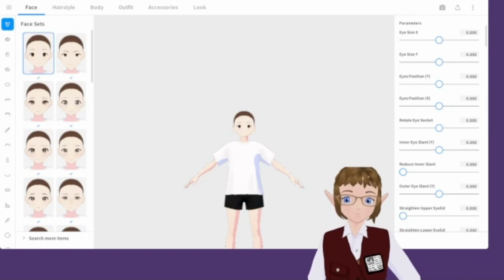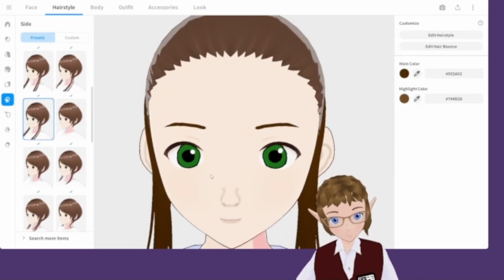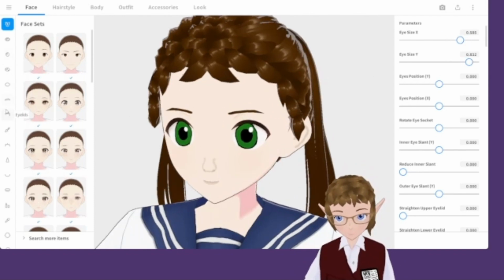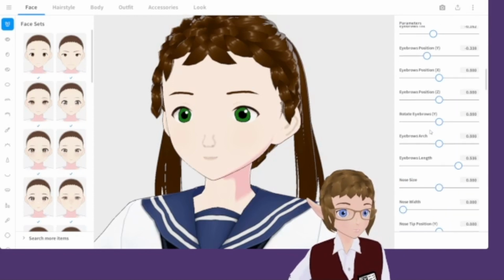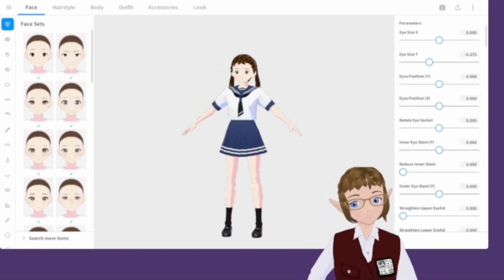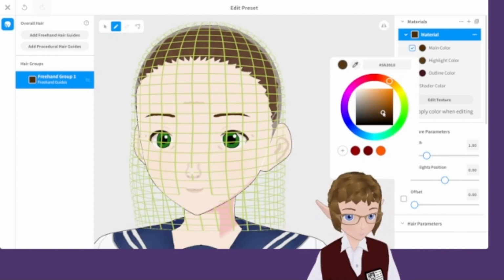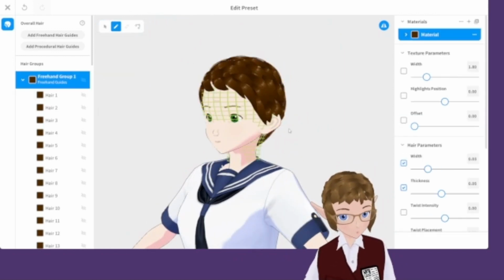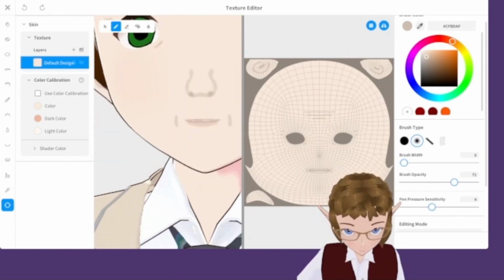How to Make Different Ages of Character in Vroid (Female Characters)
Ever struggled with getting your Vroid Studio model to look older than 18? This tutorial shows you how to get this issue worked out by showing a model at 5 different ages and tips for reaching those ages (note: some items were forgotten in the video, I can cover them if they come up in the comments).